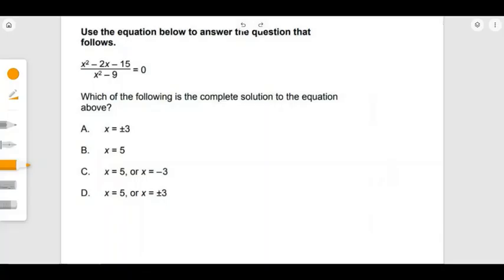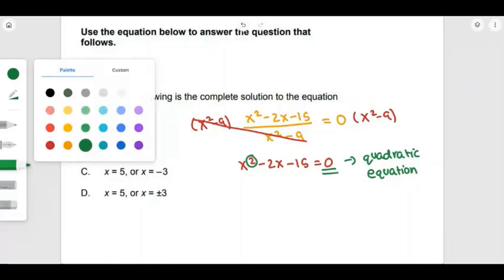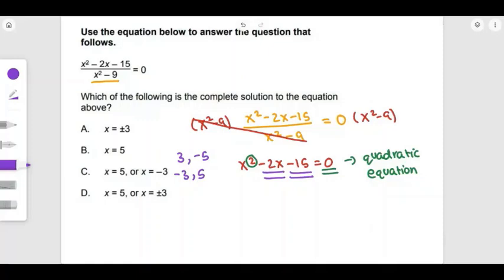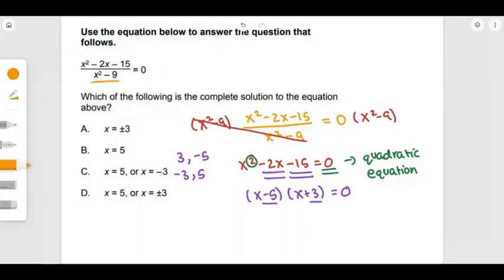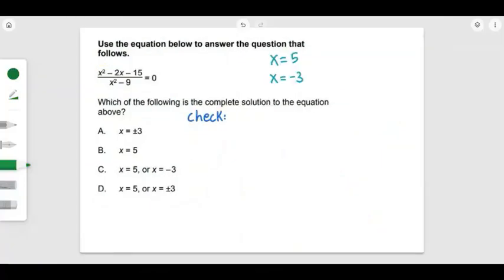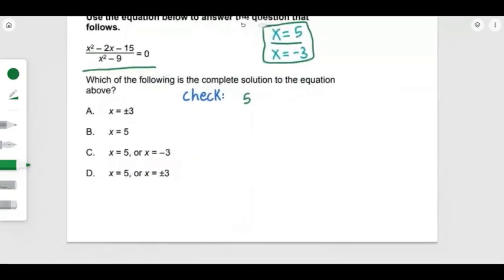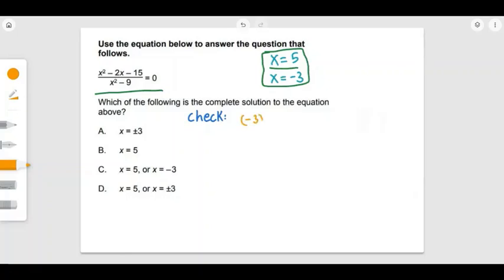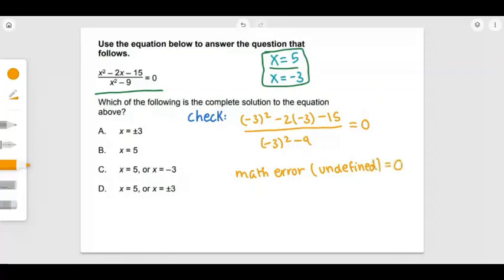TLS - MTEL - 09 - Q 40